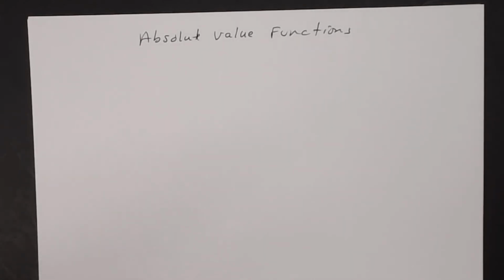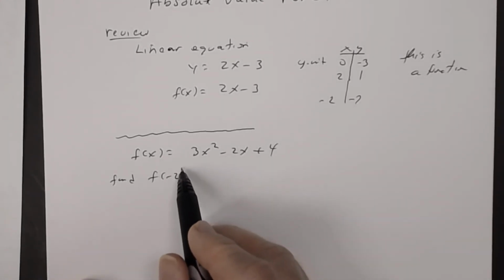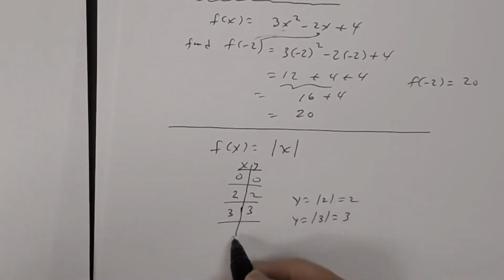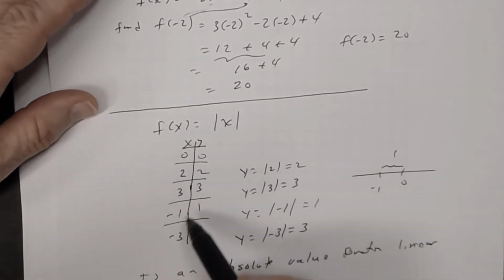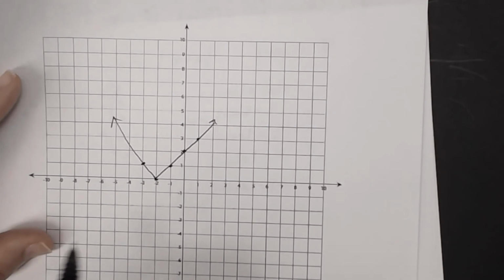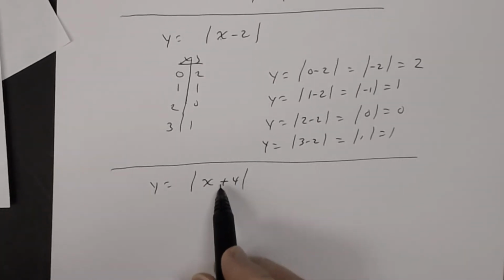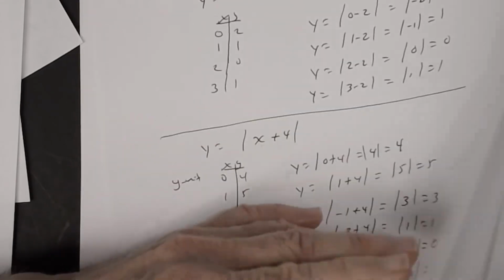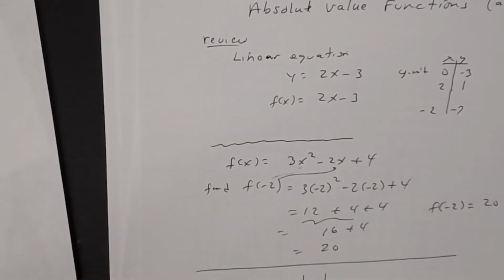Graphs of Absolute Value Equations/Functions.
This lesson explains how to graph an absolute value equation/function.